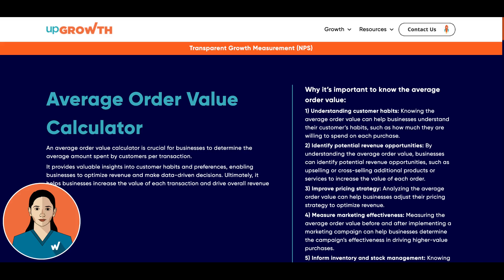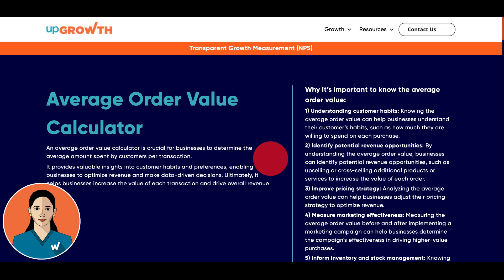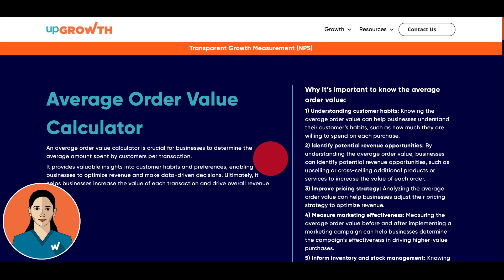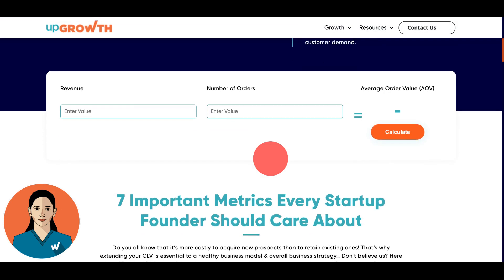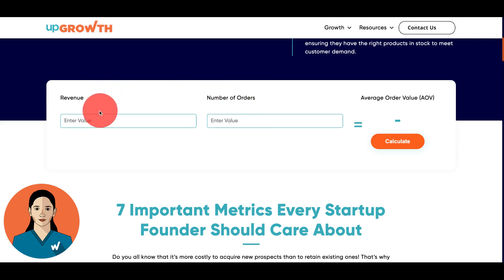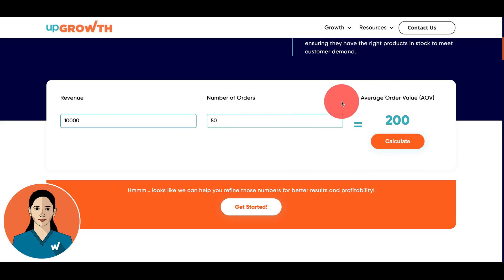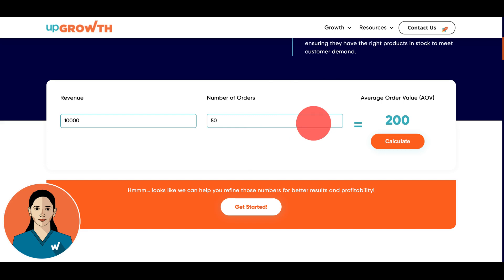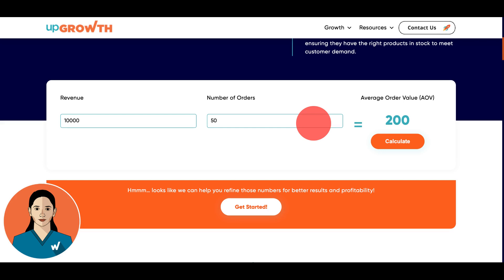Average Order Value Calculator: Master upGrowth's Free Tool for Enhanced Revenue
In this tutorial, learn how to effectively use upGrowth's free Average Order Value (AOV) Calculator to gain insights into your business's sales performance. We'll guide you step-by-step through entering your total revenue and the number of orders, making it simple to calculate your AOV. Understanding your AOV helps optimize pricing strategies, enhance marketing efforts, and ultimately increase your revenue. This valuable metric provides a clear picture of customer purchasing behavior and helps you make informed business decisions.

Time Snippets:
0:00 Introduction
0:11 What is AOV (Average Order Value)?
0:55 How to use our free Average Order Value Calculator?